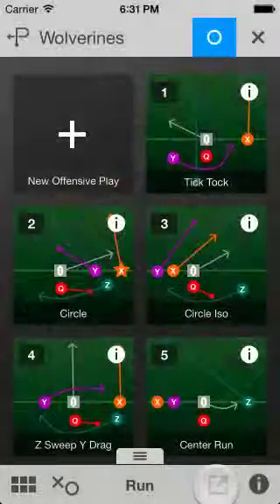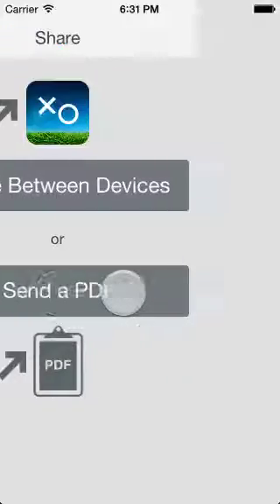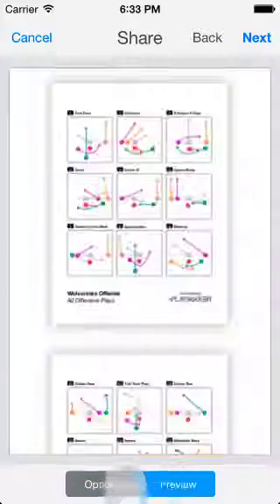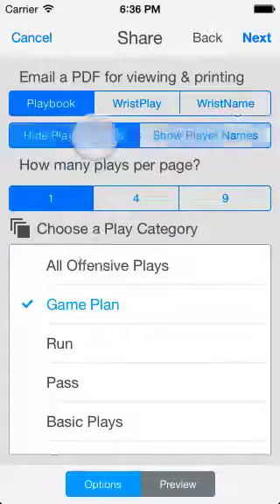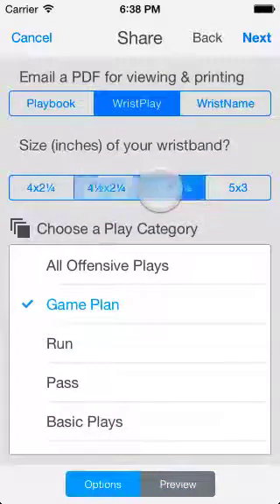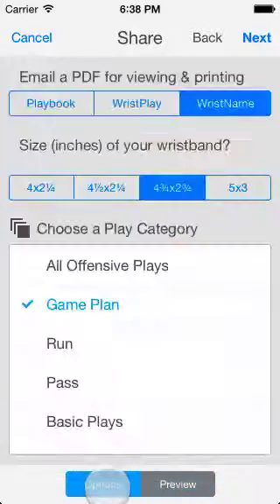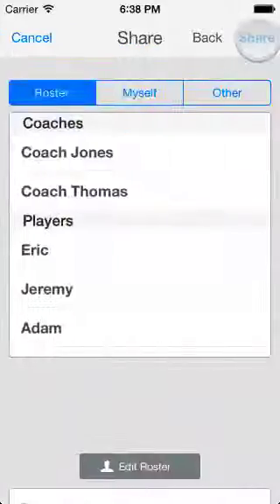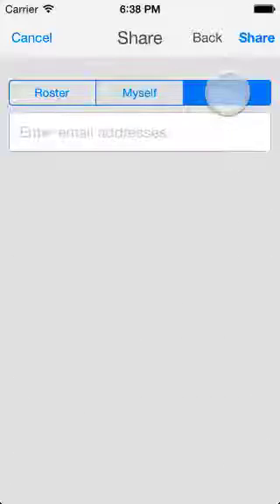iPhone V3.0 - Send PDFs & Quarterback Wristbands - Flag Football Playmaker iPhone App Tutorial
If you have an internet connection on your iPad and have signed up for a free Playmaker Account you can send a PDF of your plays for viewing and printing from a computer. Flag Football Playmaker is an interactive playbook app & quarterback wristband system for iPad & iPhone. to learn more.